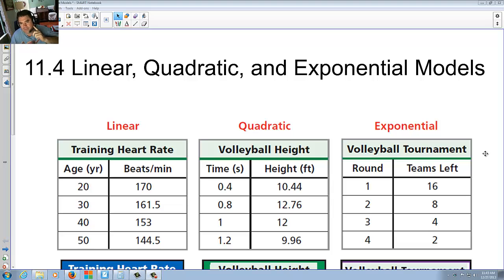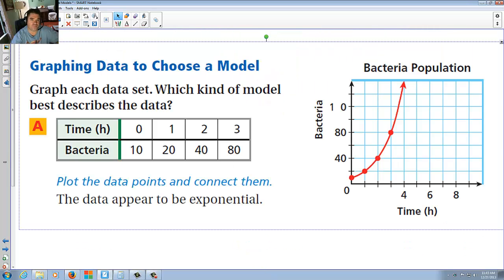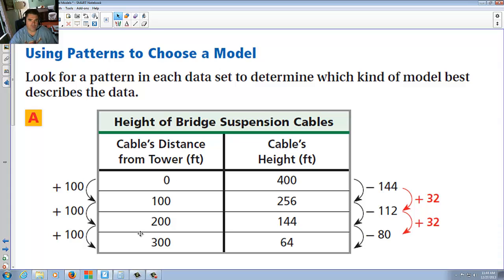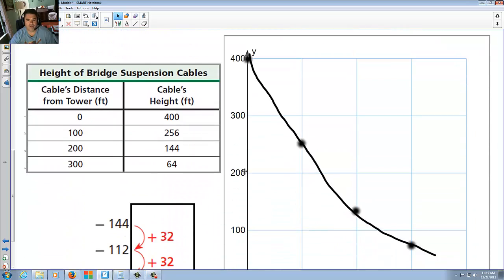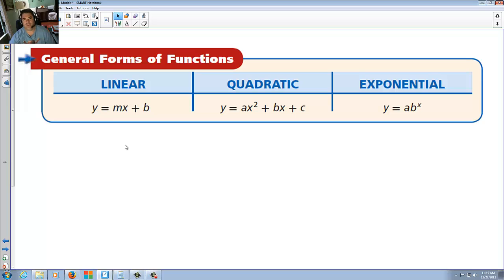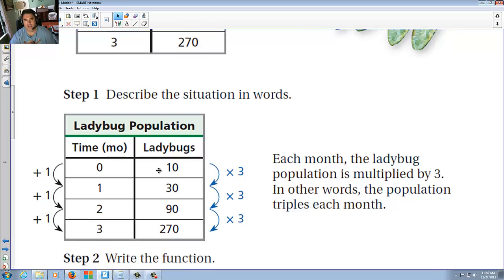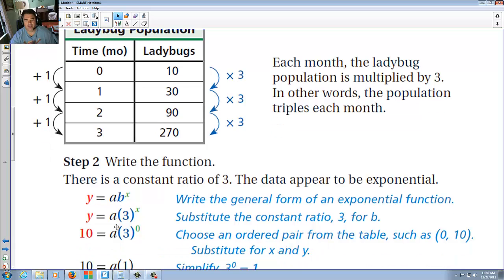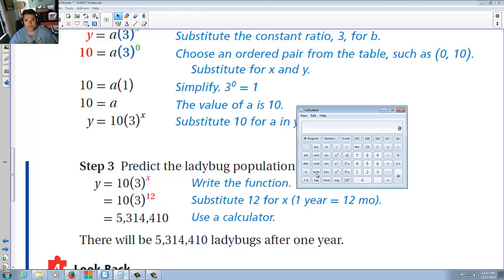11.4 Linear, Quadratic, and Exponential Models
11.4 Linear, Quadratic, and Exponential Models